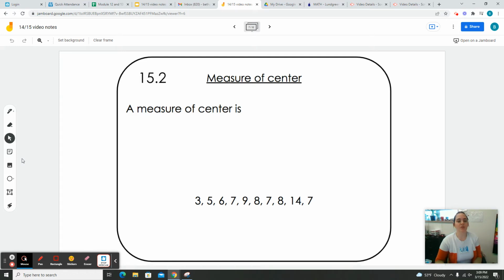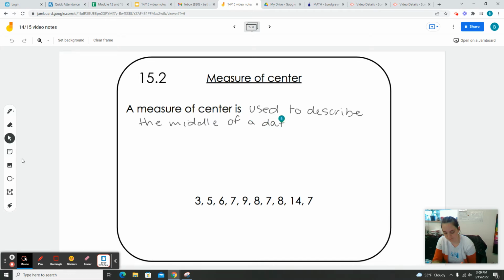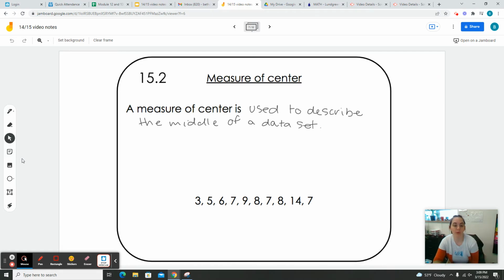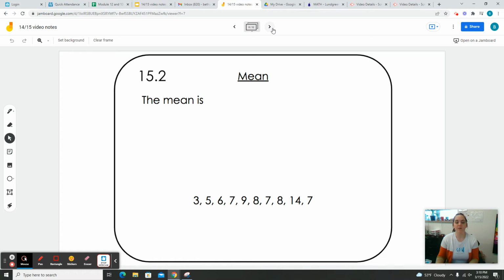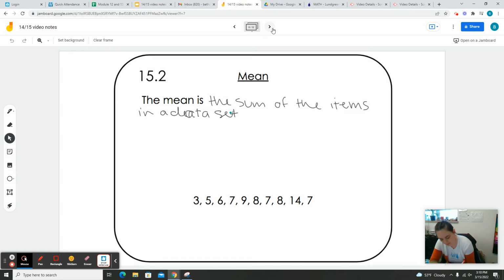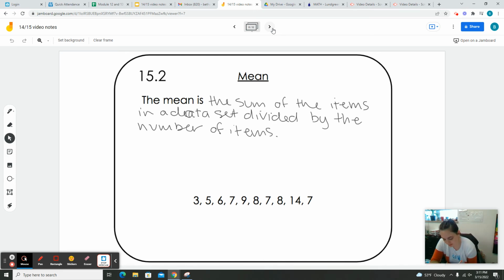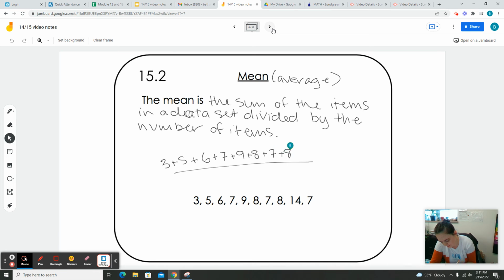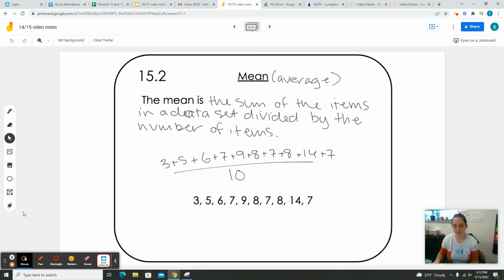15.2 Video Notes part 1